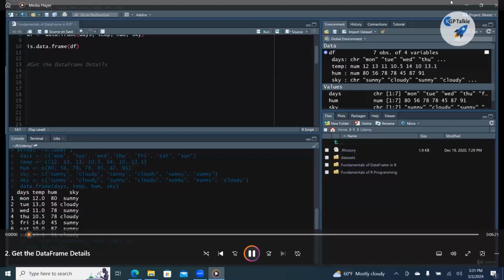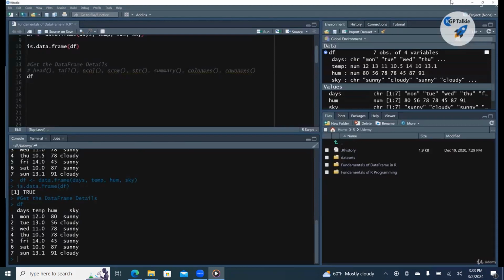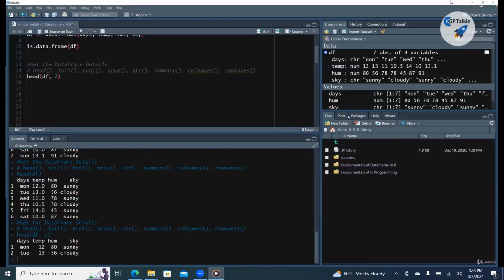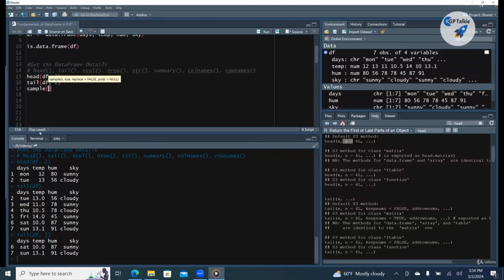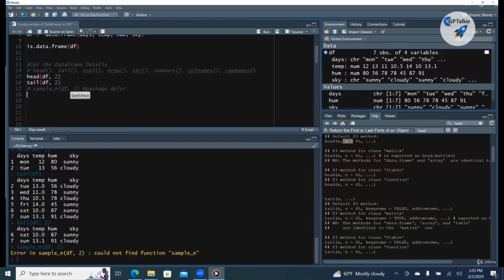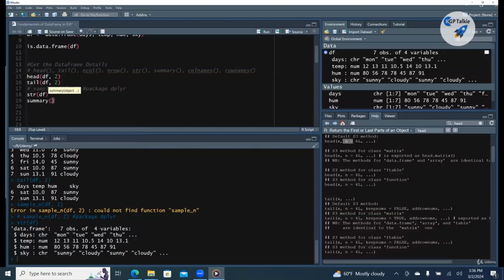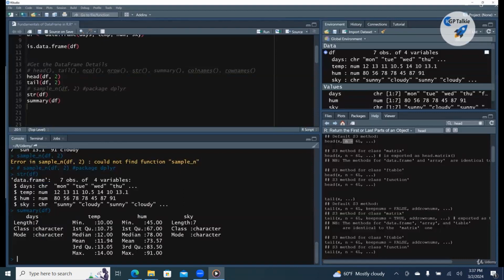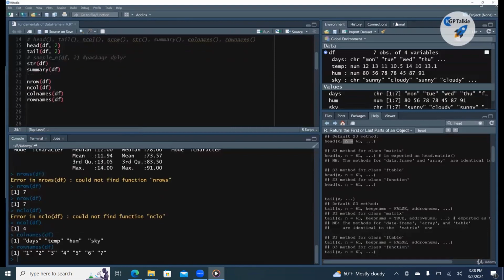Get the DataFrame Details